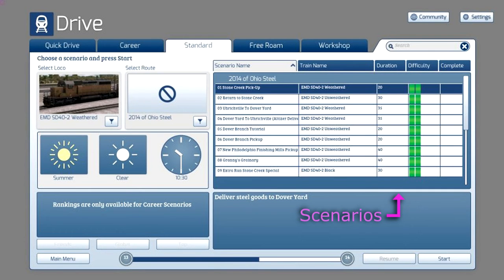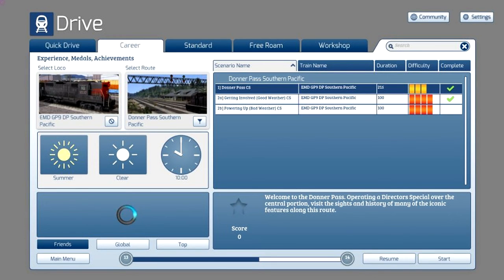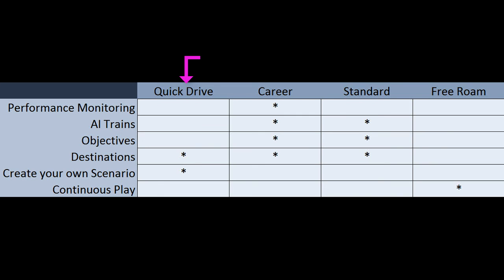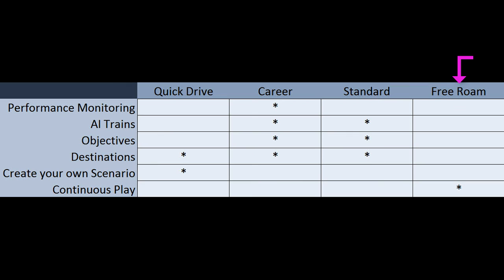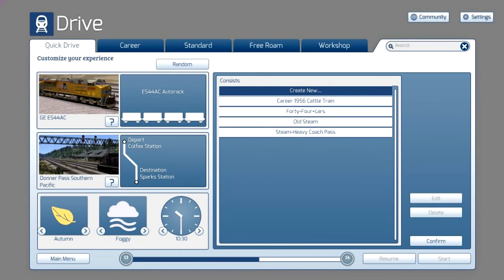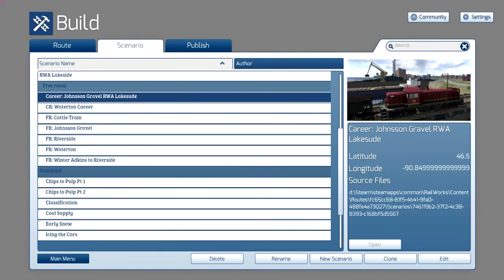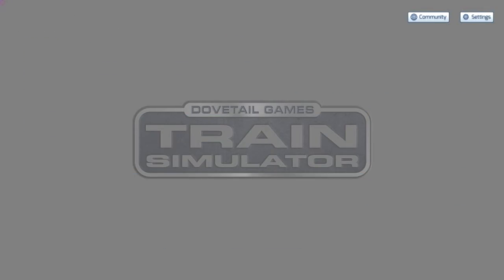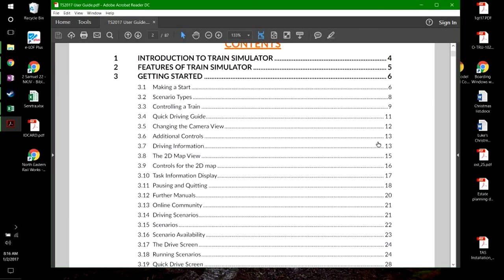TRAIN SIMULATOR 2017 Menus Demystified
Learn how to navigate the menu system of TrainSim 2017.  Cut through the confusion and start playing the way you want too. Create your own scenarios using the Quick Drive menu using any Loco, Route and Train cars (Consist) you own. Learn how to best take advantage of Free Roam and even build a continuous career.